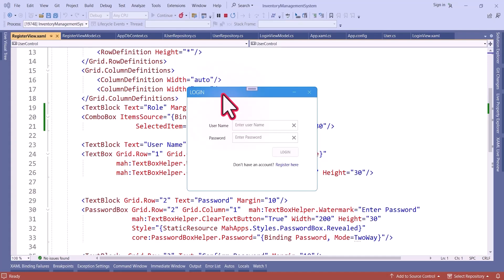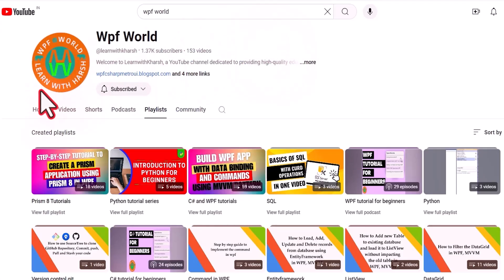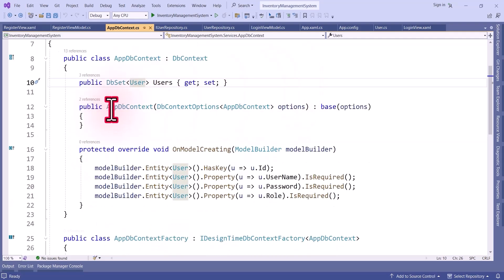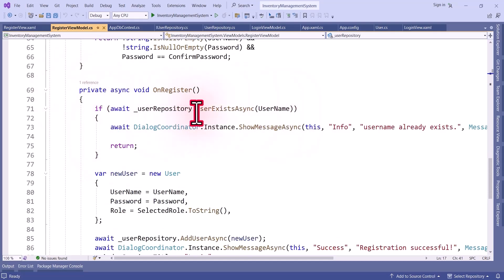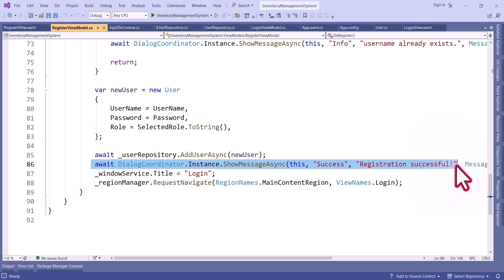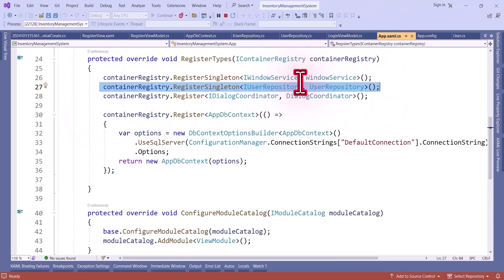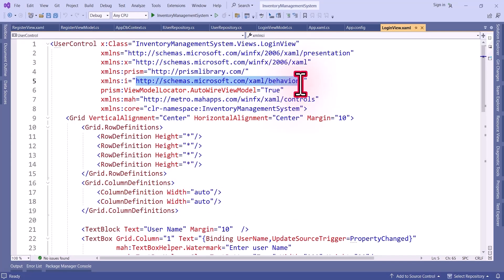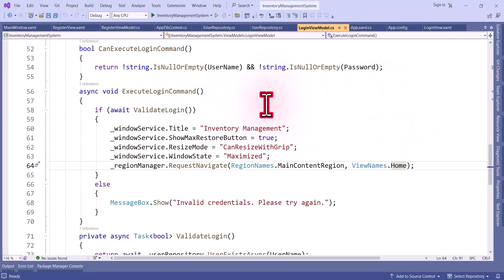Implementing User Registration and Login in WPF Using Prism, MVVM and SQL Server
Building Loosely Coupled WPF Applications with Prism
Decoupling Components